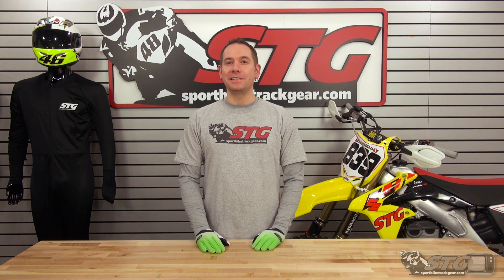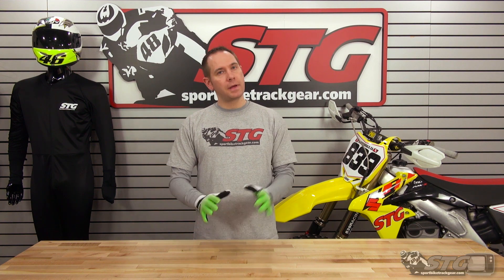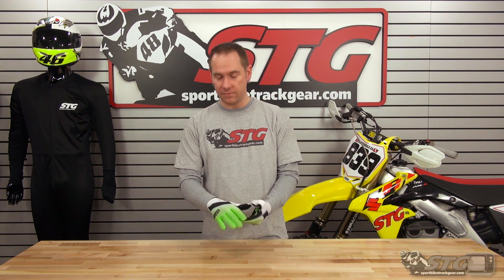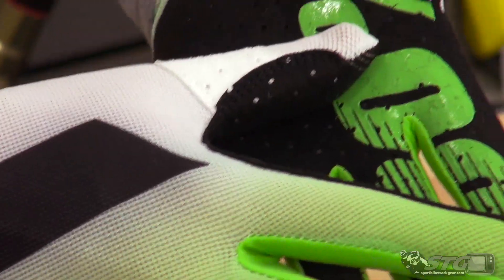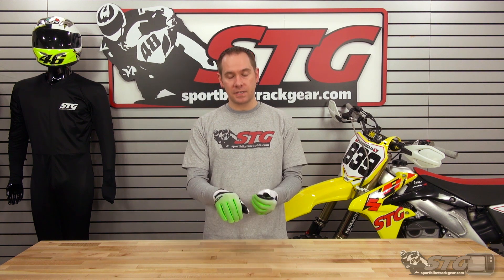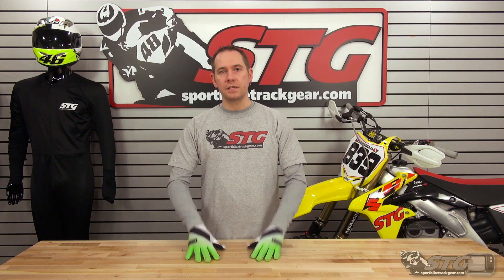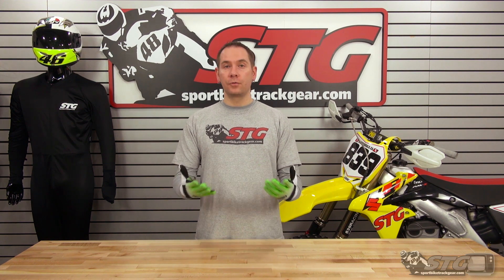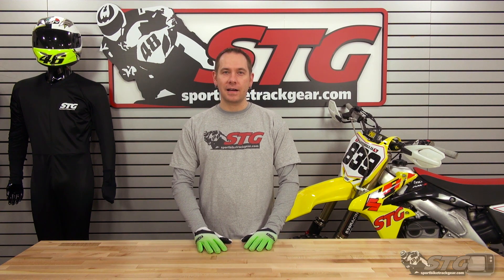100% Celium Gloves Review from Sportbiketrackgear.com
100% Celium Gloves Review

The Celium gloves are made from a cuffless stretch-poly top hand that increases comfort with an ultra-lightweight feel. Features perforated single-layer Clarino® Palm for superior airflow and comfort, and a padded thumb overlay that aids in reducing blisters. The gloves are also touch screen compatible. Watch as Allan goes in to further detail in this review of the Celium Gloves from 100%.